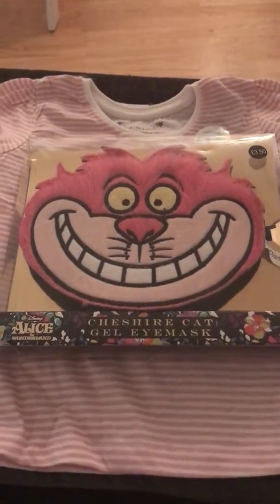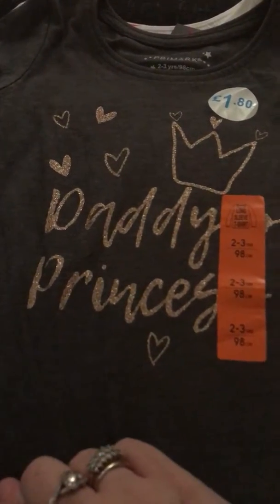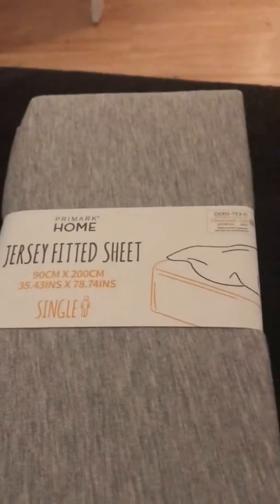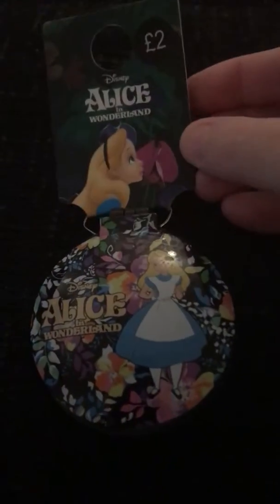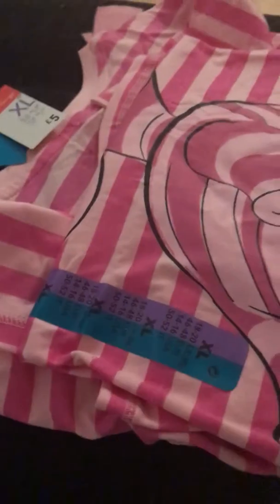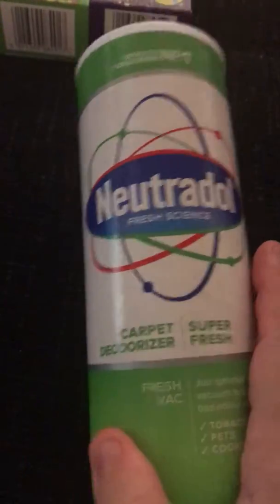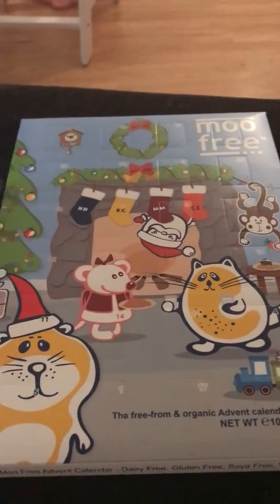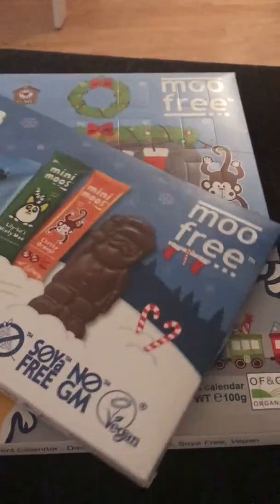Around the shops haul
Primark / Poundland/ Sainsbury’s & watt brothers